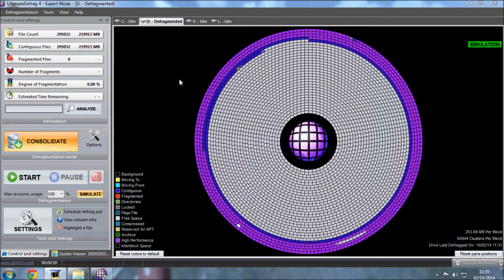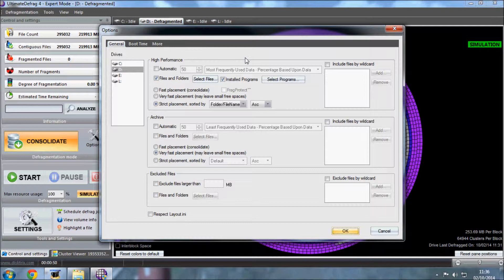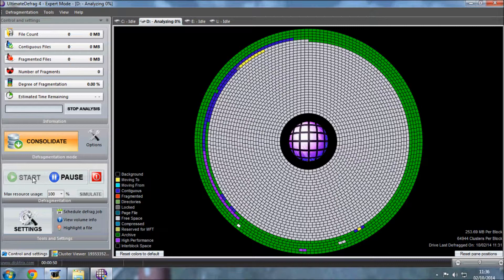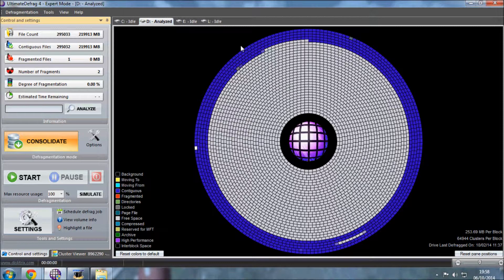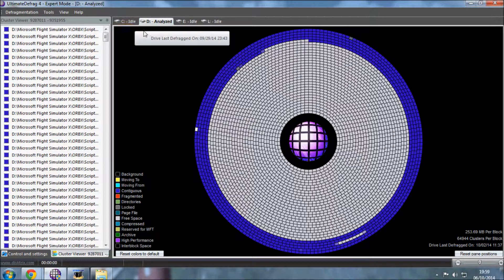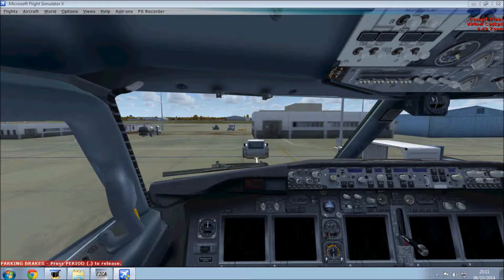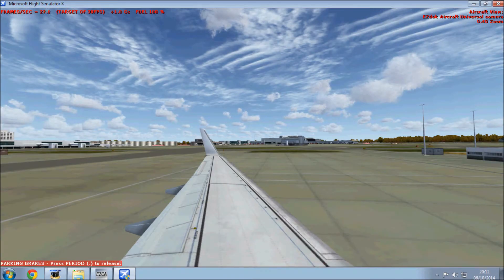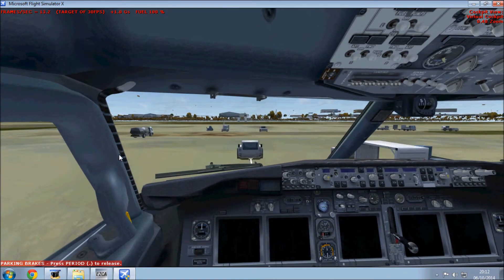FSX & Ultimate Defrag Test 2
A successful test using Ultimate Defrag to tweak performance on your  system as well as FSX.